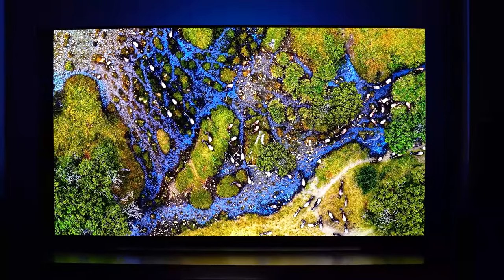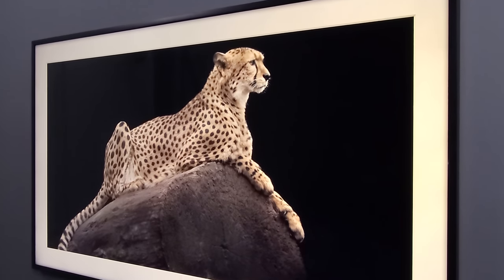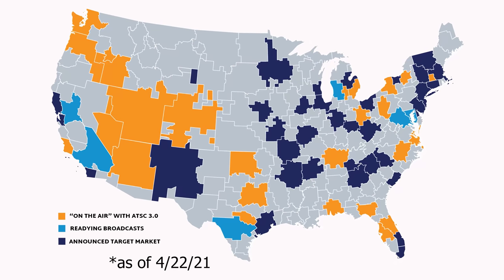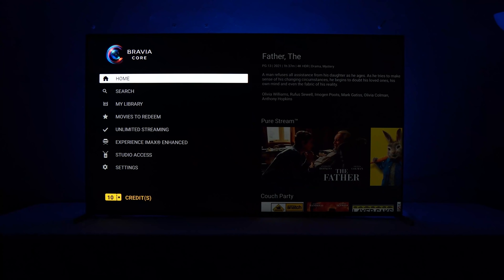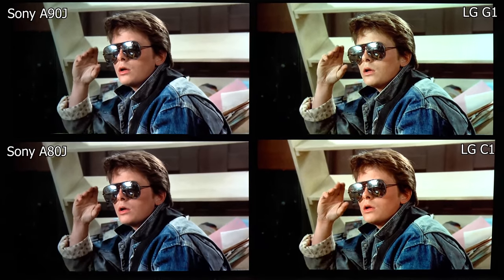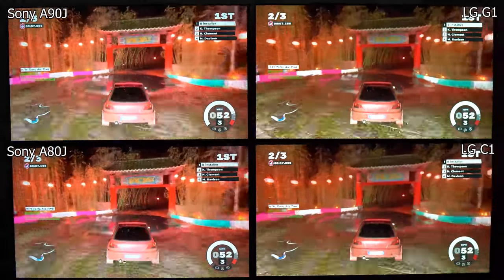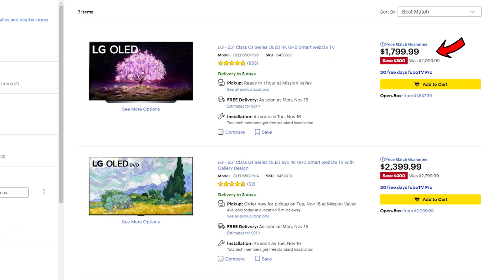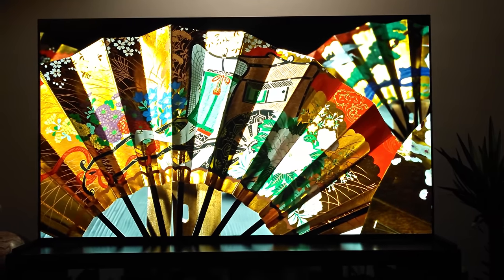Which OLED TV to Buy? See all 4 - LG C1, LG G1, Sony A80J, Sony A90J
Picking the perfect TV can be hard, but showing the visual differences as long with all the features of the top 4 OLED TVs should help. From gaming features to 4K HDR Dolby Vision, you can see how all 4 stack up against each other and choose the right

TOP TVS to Consider

Sony A90J
Best Buy

Sony A80J
Best Buy

LG C1
Best Buy

LG G1
Best Buy

Sony X95J
Best Buy

Sony X90J
Best Buy

Samsung QN90A
Best Buy
Amazon [Amazon]

TCL R646
Best Buy

Hisense U6G
Best Buy

BIAS LIGHTING
GoVee Reacting TV LED lights with app [Amazon]
Cheap set - limited control but nice [Amazon]

TV MOUNTS

Simple Perlesmith PSMTK1 Flat TV mount [Amazon]
Best Tilt TV Mount $4$ - Everstone WLT103M-ES [Amazon]
Best Single Stud TV Mount - Perlesmith PSMFK1 [Amazon]
Most Versatile Full Motion TV Mount Mounting Dream MD2380 [Amazon]
Large Full Motion TV Mount - Mounting Dream MD2198 [Amazon]
Alt Large Full Motion TV Mount - Echogear EGLF2-BK [Amazon]
Mantel Mount MM340 w/o soundbar holder -
Best Mantel Mount MM540 w/sound bar holder [Amazon]

Mesh WIFI
Netgear Orbi (see renewed price middle of page) [Amazon]
Amazon Eero Wifi 6 [Amazon]
Amazon Eero Pro Wifi 6 [Amazon]
Linksys Velop [Amazon]
Linksys Velop Wifi 6 [Amazon]
TP Link M5 Deco [Amazon]

My Gear
Camera Sony A6400 [Amazon]
Stabilizer [Amazon]
Lights [Amazon]
Tripod [Amazon]
Sigma 30mm [Amazon]

0:00 intro
1:12 LG OLEDS
3:49 LG differences
4:36 Sony OLEDS
6:28 Sony Differences
7:38 4-Way Comparison SDR
8:46 Sports
9:26 HDR Dolby Vision
10:06 Gaming & Features
11:48 LG G1 Gallery Series
12:57 LG C1
13:41 Sony A80J
14:37 Sony A90J
15:30 My Picks